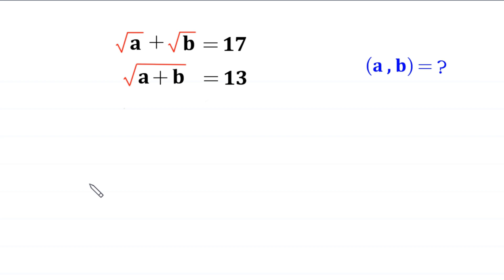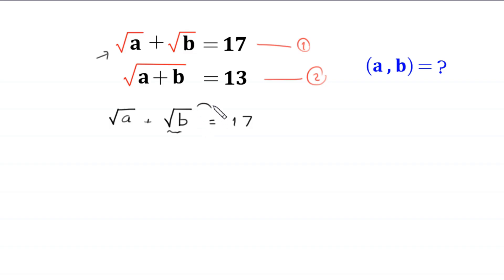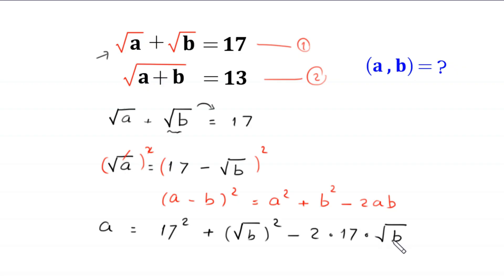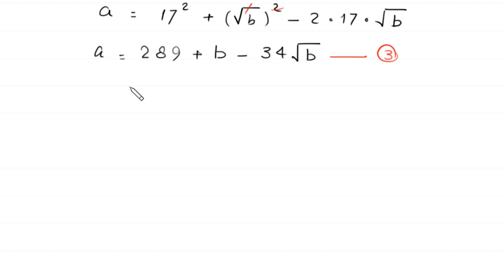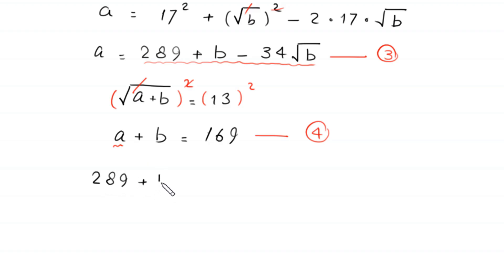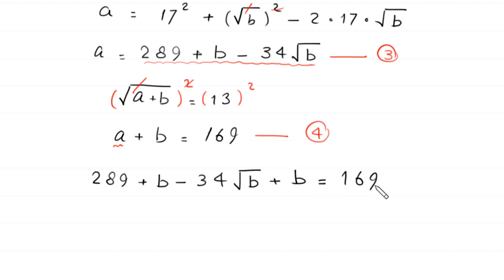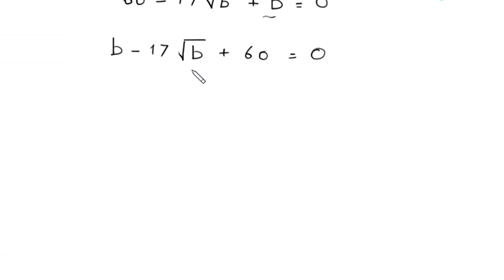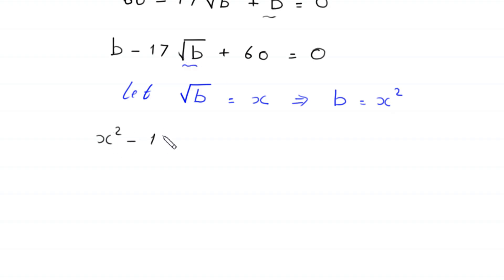A Nice Algebra Problem | Math Olympiad | Can you solve for (a,b)=?